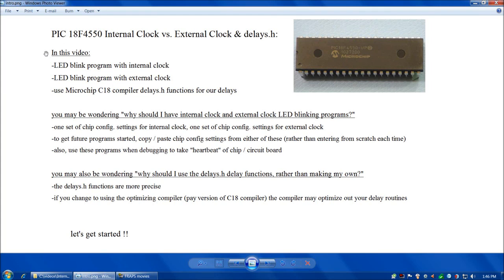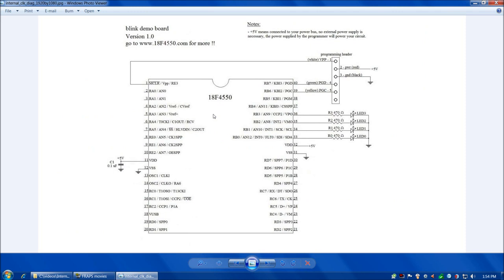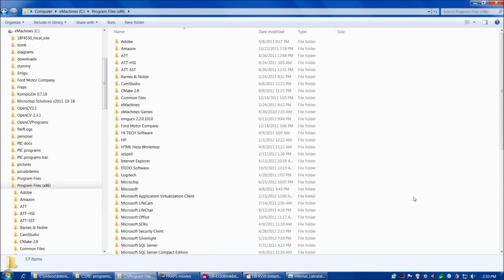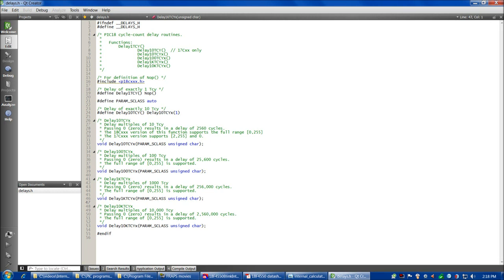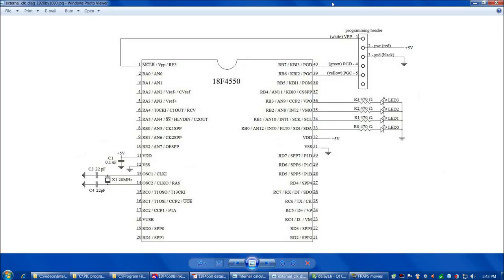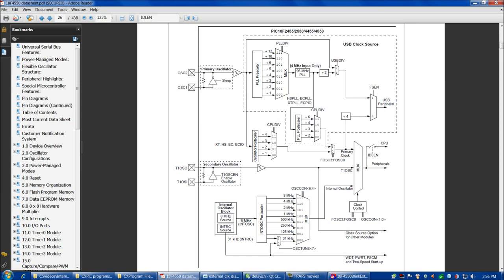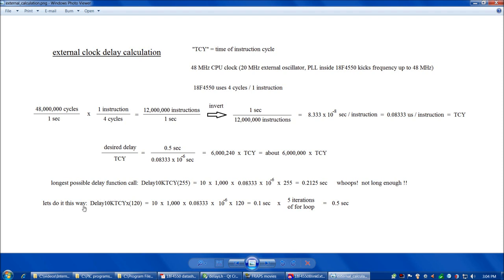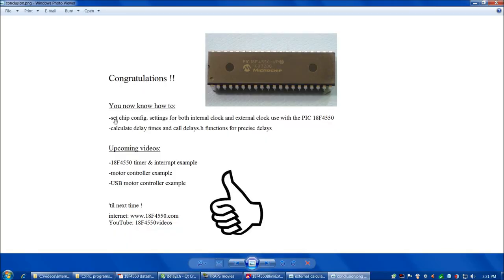PIC 18F4550 internal vs external clock, and delays h delay functions